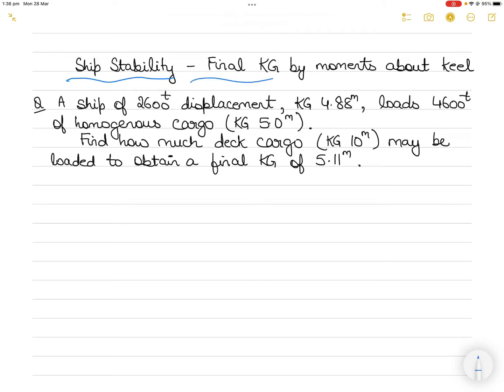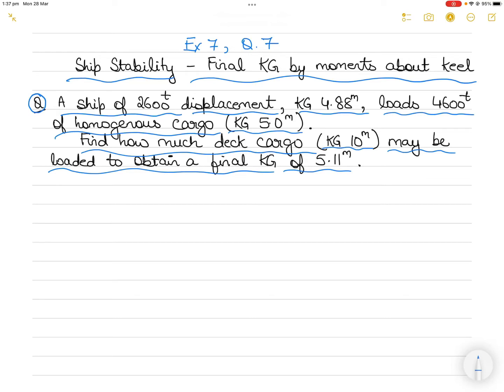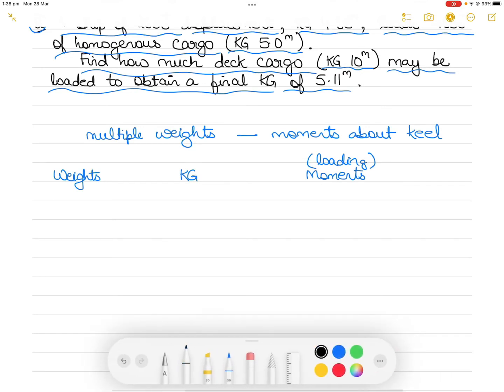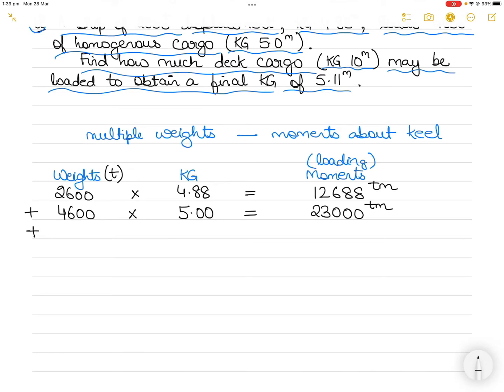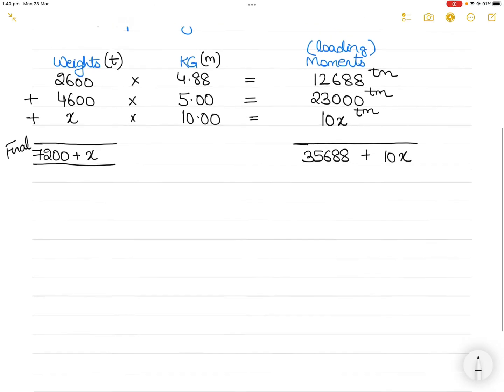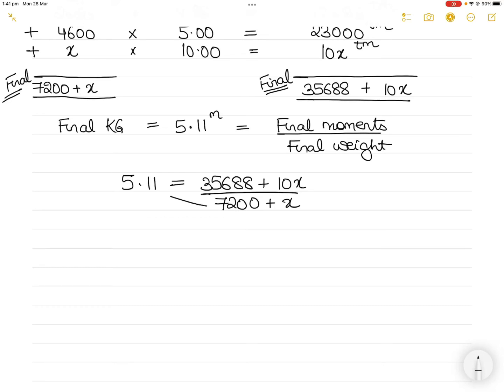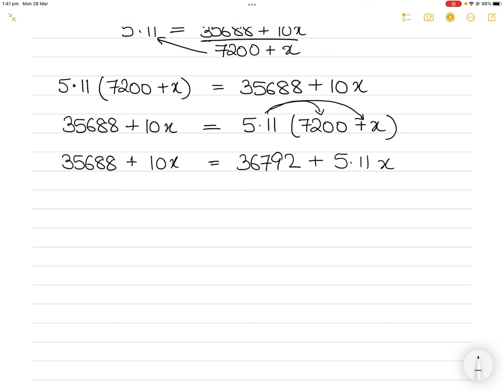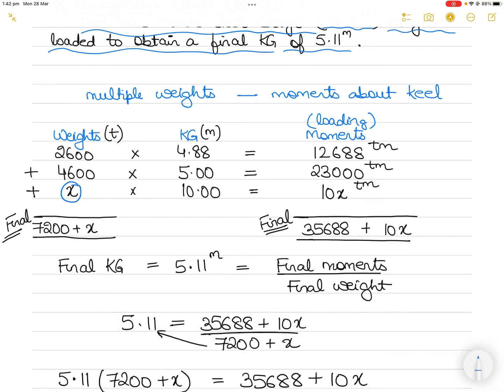Finding KG by moments about keel - Capt Subramaniam's Ship Stability (Ex 7, Q7)!!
1) Access to hundreds of previously loaded videos (through the community post) which are not accessible to the public.
3) early access to videos due for public viewing by at least 2-4 weeks.
4) Posting questions and getting answers to your query early and personally from me to help you with orals and exam preparation.
5) opportunity to network with other members and request for resources and/or guidance (and from me of course).

In this video, you will learn about finding KG by moments about keel when multiple weights are involved during vessel's cargo operations. This question has been picked from Capt Subramaniam's Ship Stability Series 1.